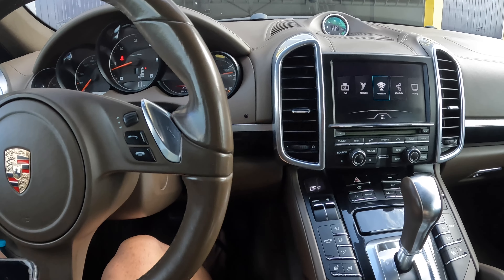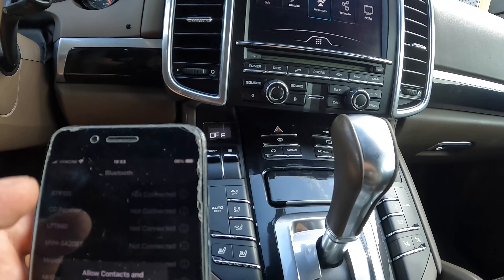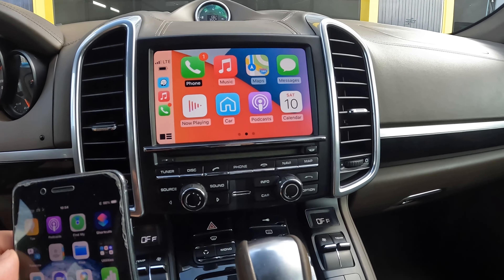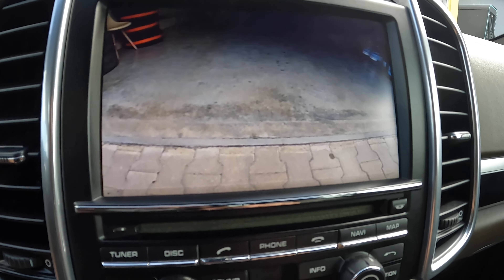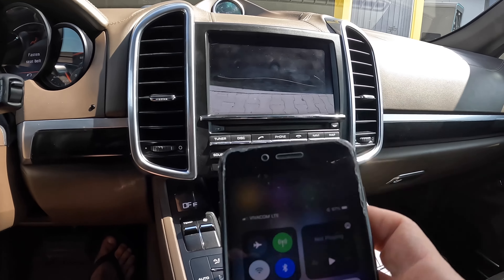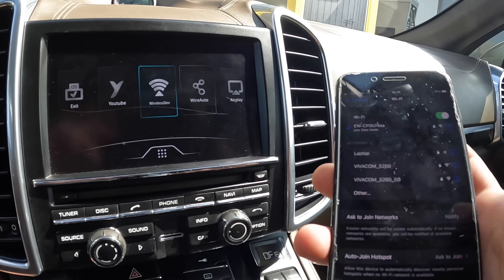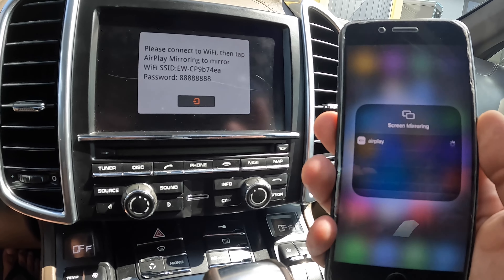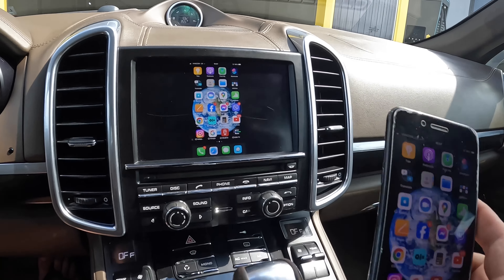Porsche Cayenne 2011 Wireless Car Play & Android Auto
How To Use & How To Connect Screen Mirror